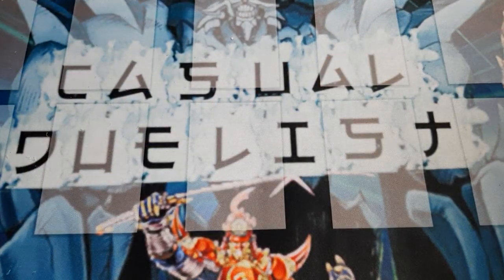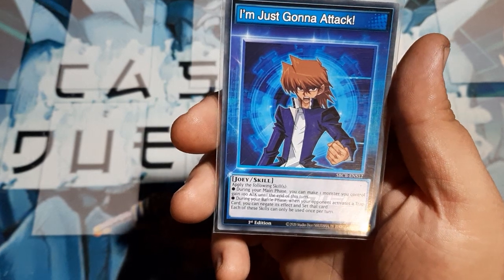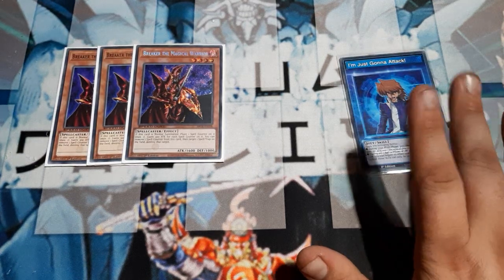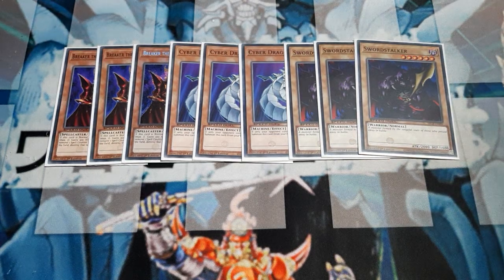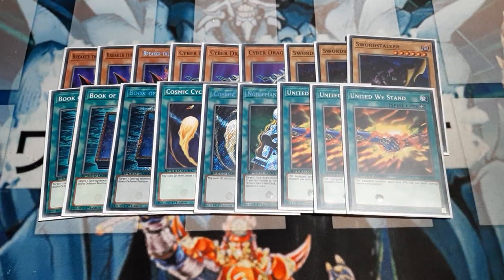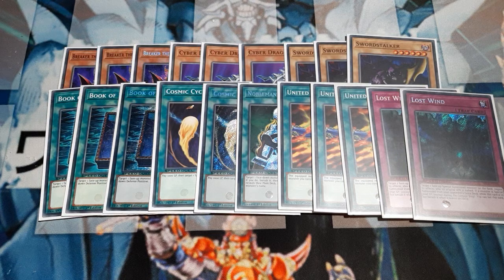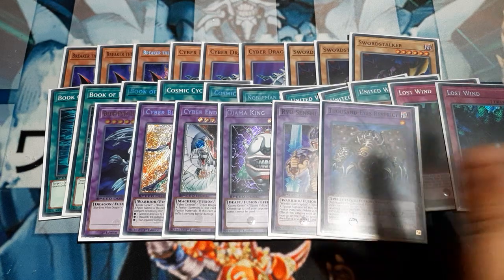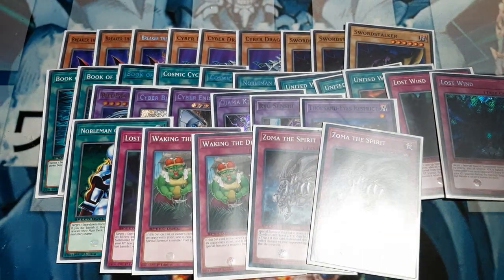Speed Duel Swordstalker Deck Profile October 2022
Today is my official start to spooktober, and there is no better to way to start such an event than to lead with a deck that was suggested by one of the viewers featuring this awesome looking monster card as the our base.  I do hope  you all enjoy this one, and of course, I hope you all have a great day.